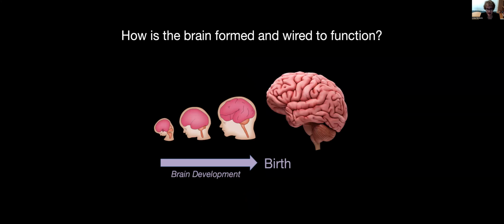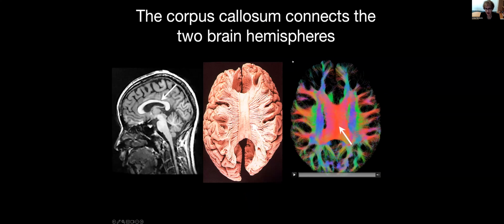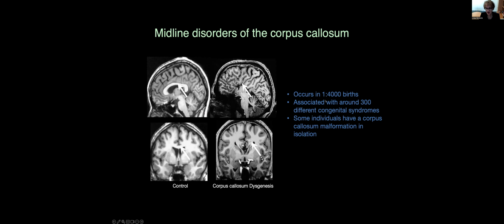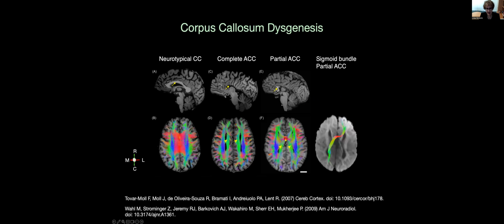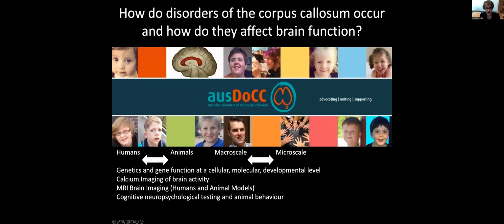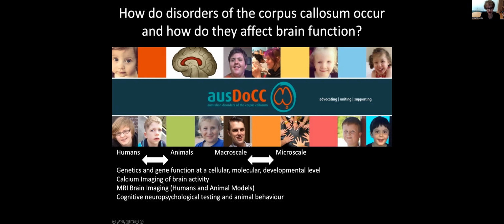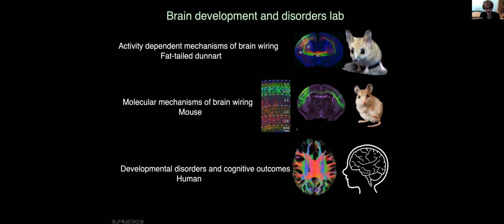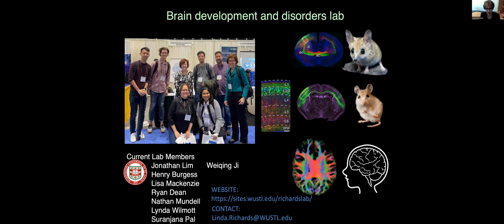Dr. Linda Richards Lab Video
Learn about research in the lab of Dr. Linda Richards, Chair, Department of Neuroscience and Edison Professor of Neuroscience at Washington University in St. Louis.